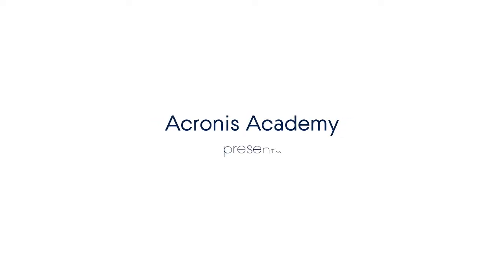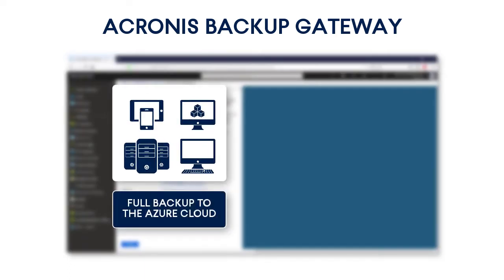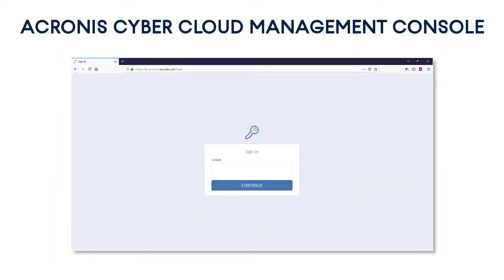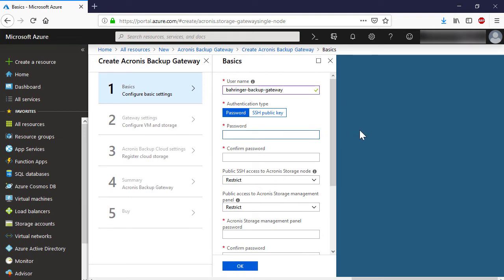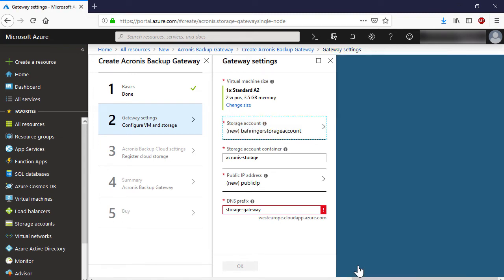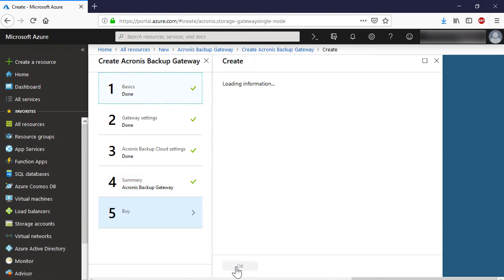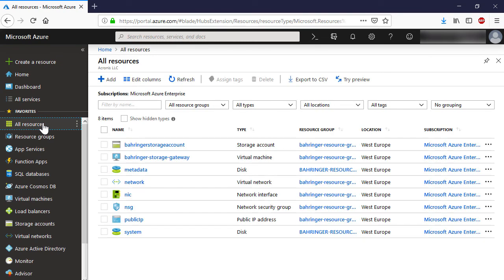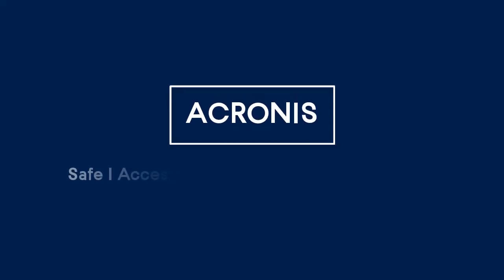How to Set Up Microsoft Azure as a Storage for the Acronis Backup Cloud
After completing this module, you as a Managed Service Provider will be able:
- to set up Microsoft Azure as a storage for the Acronis Backup Cloud;
- to configure the Azure Storage within the Acronis Backup Cloud;
- to assign the Azure Storage to a new or existing customer within the Acronis Backup Cloud.